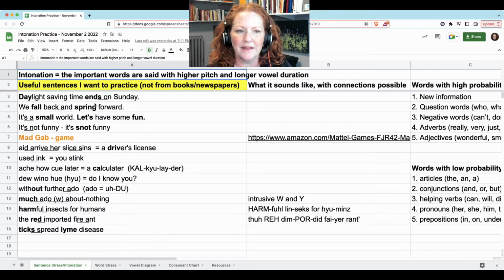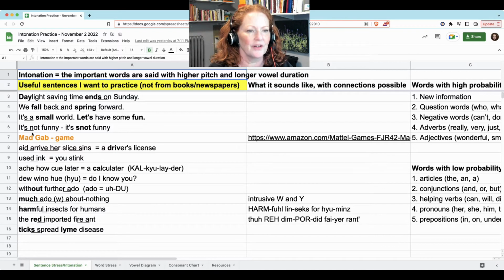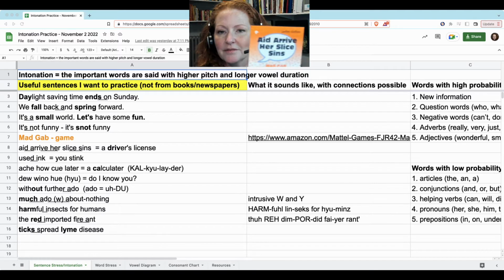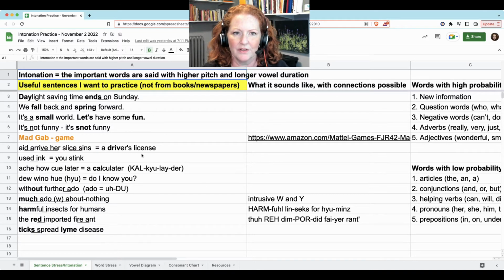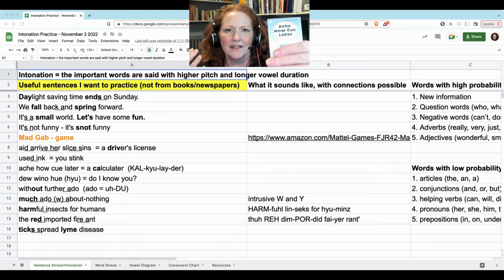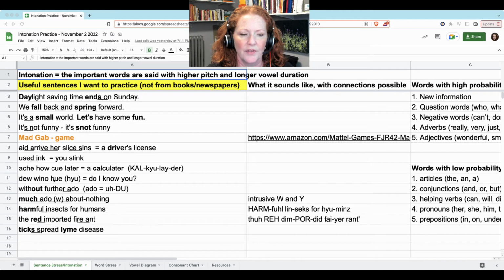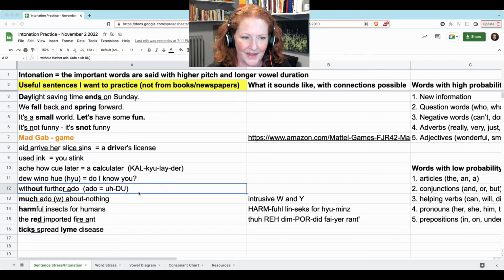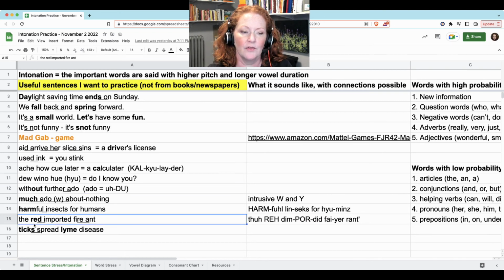Intonation Practice - with Mad Gab game - November 2, 2022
Join us in the next free Meetup for Intonation Practice!

Practice pronunciation of words in this free Meetup group:
Meets (in US Eastern time):
Mondays, 6-7pm
Tuesdays, 12-1pm